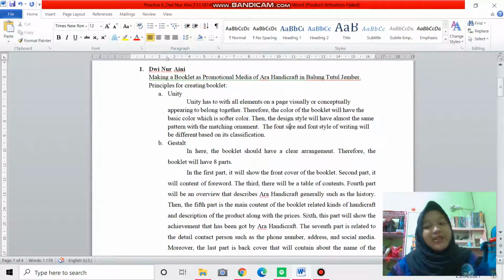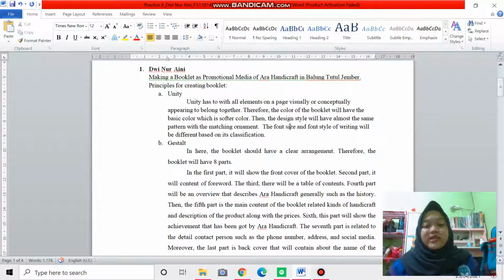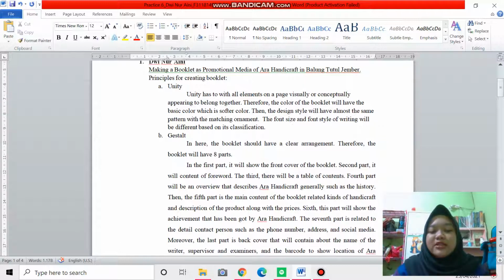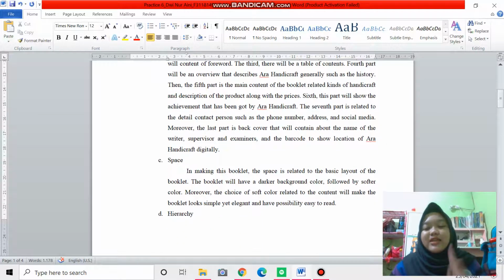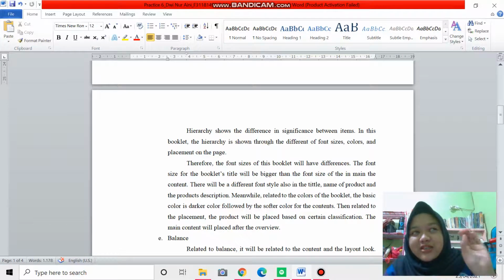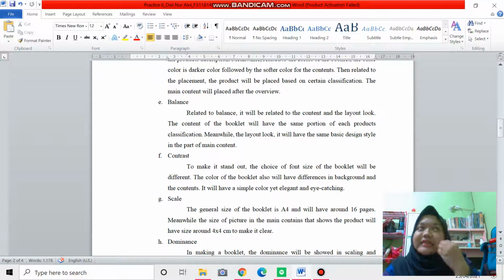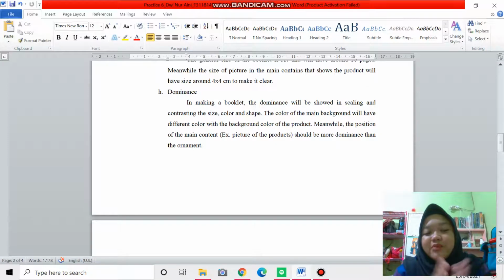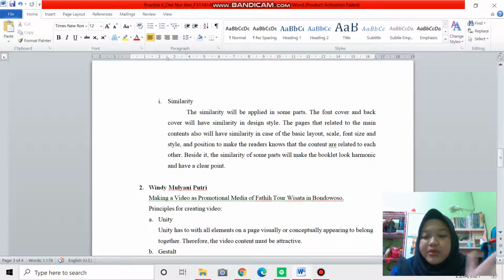Practice 6 Media Development